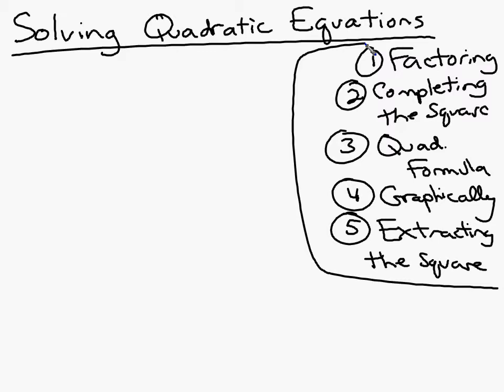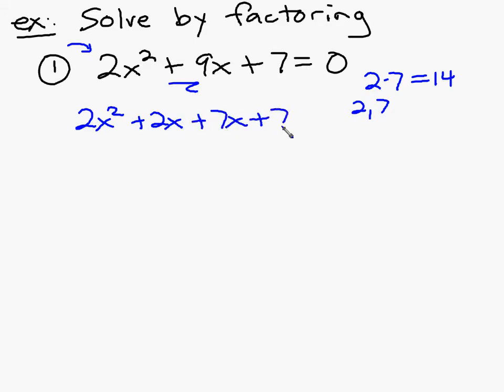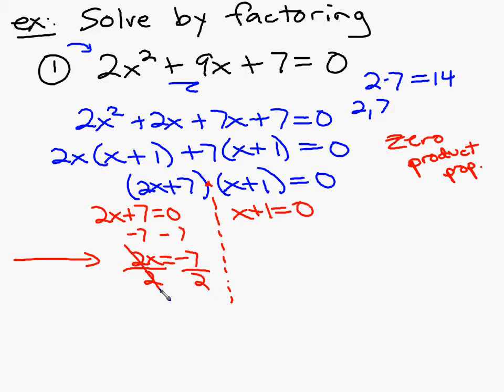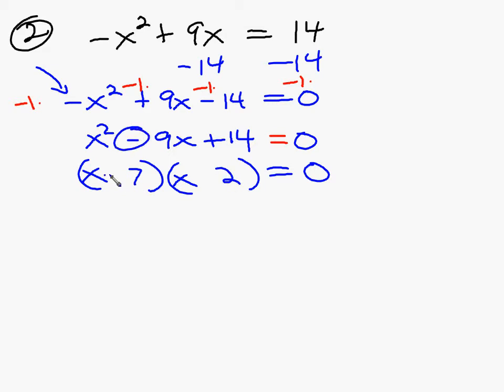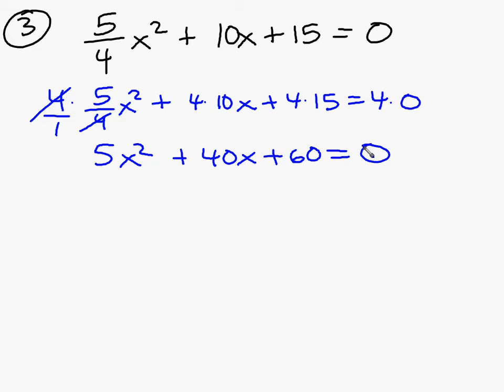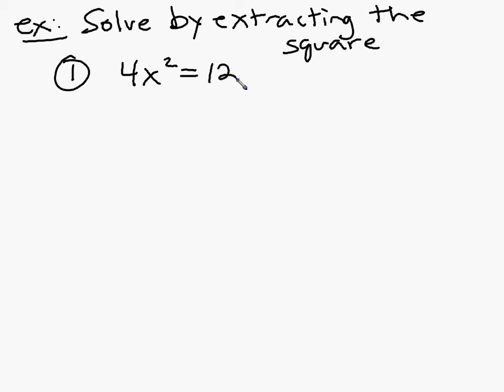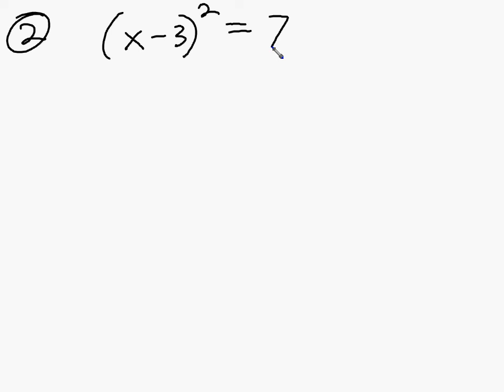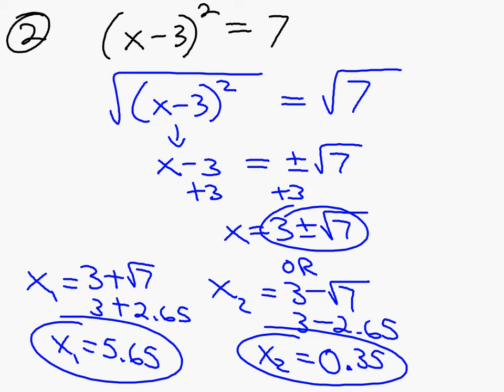Solving Quadratic Equations Day 1